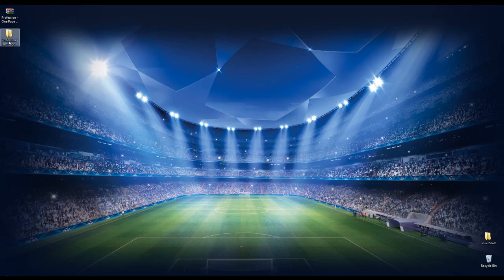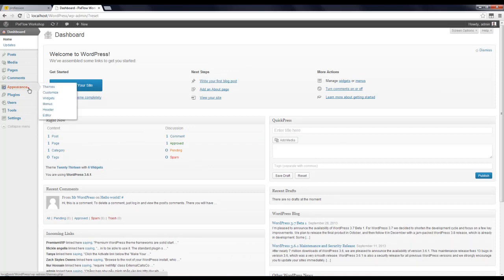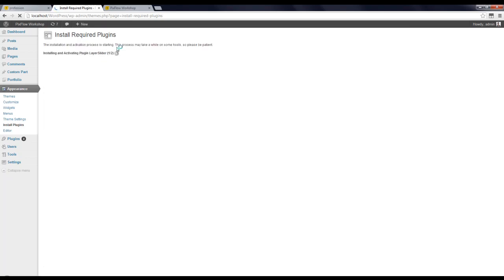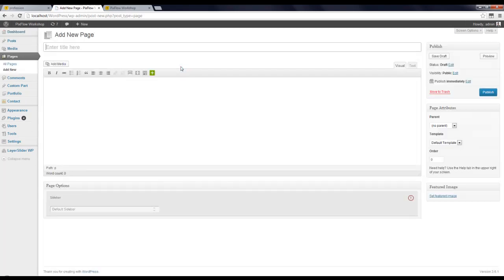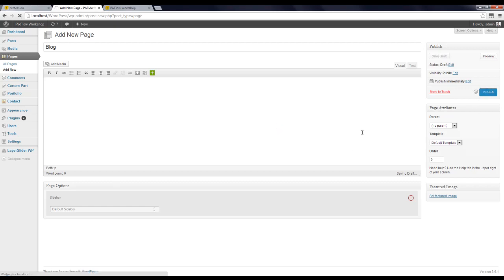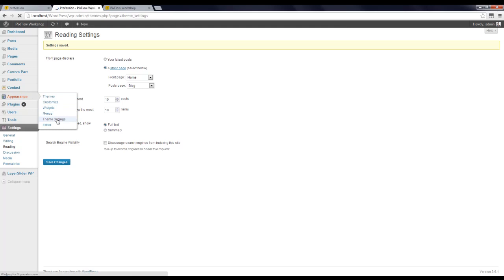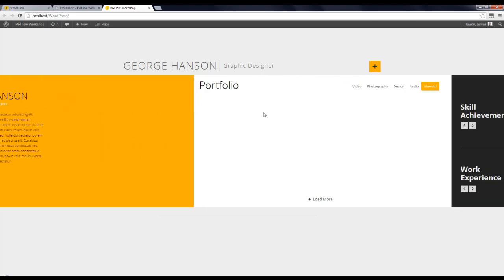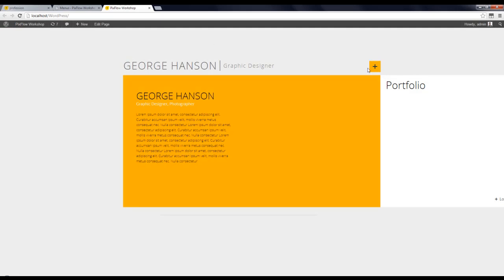Profession 2.4.1 or older - installation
a video tutorial about installing Profession - One Page CV Responsive Theme